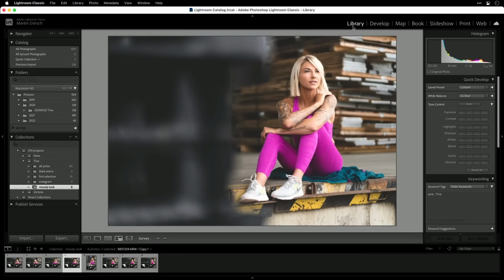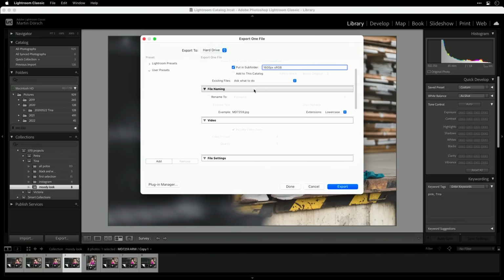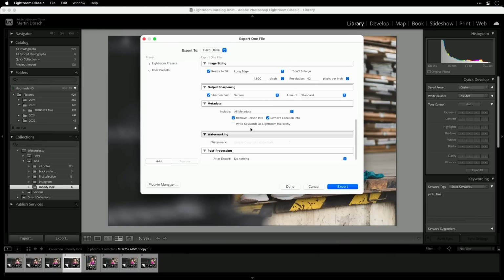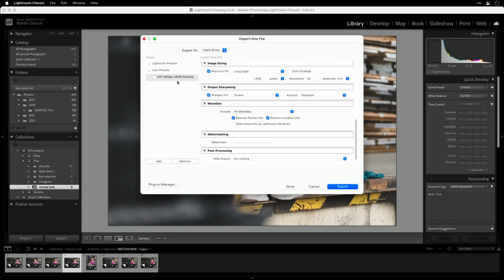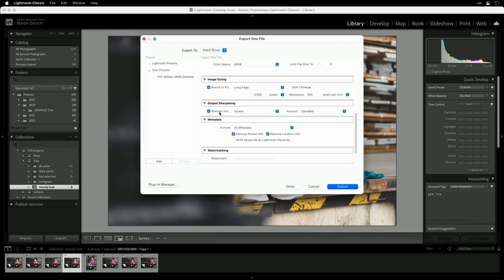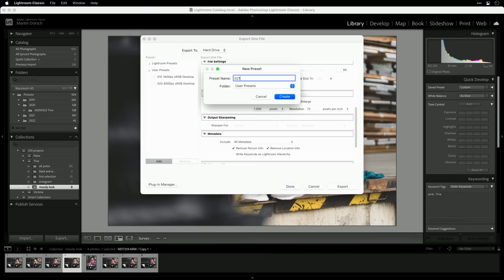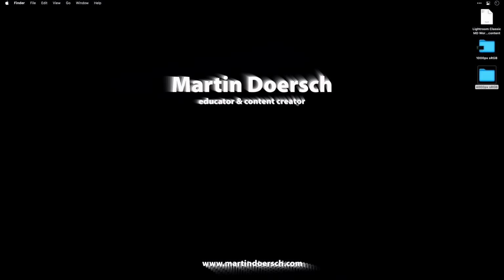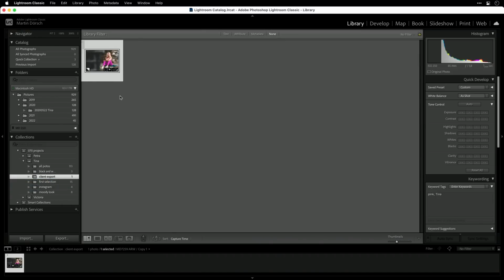19 export photos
To send images to clients or upload them to a website, you have to render the final version as jpg. This ensures that all settings are inside the file and the file can be read on virtually every device and system.
In my workflow, the exported files are deleted after delivery/upload. Why Because the truth is in Lightroom.